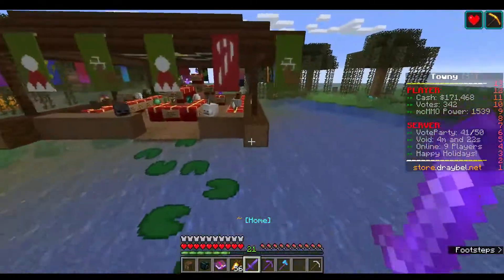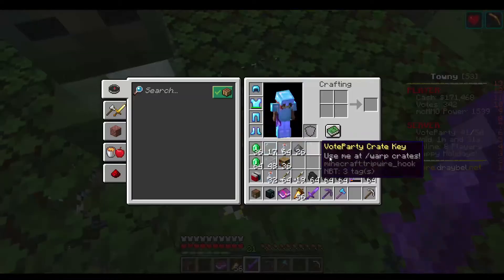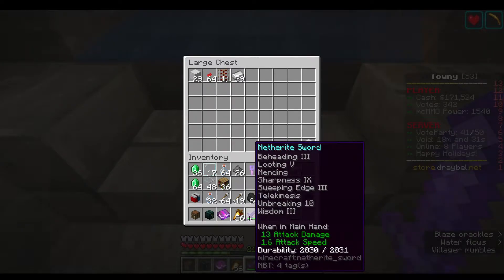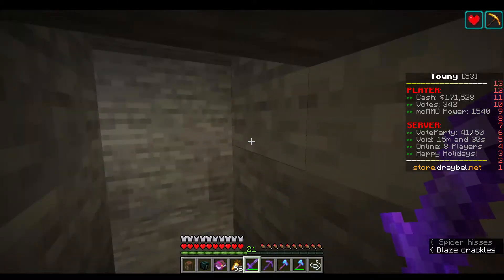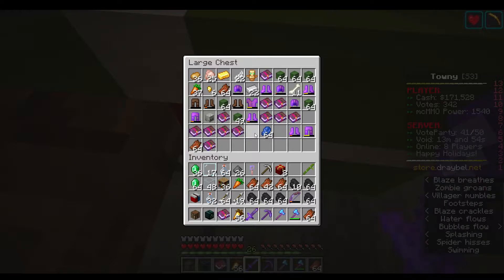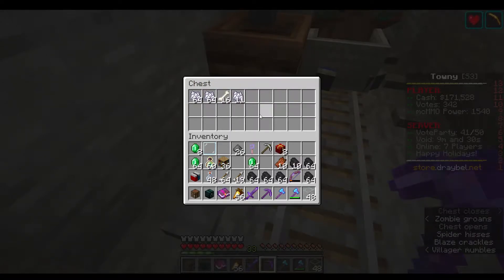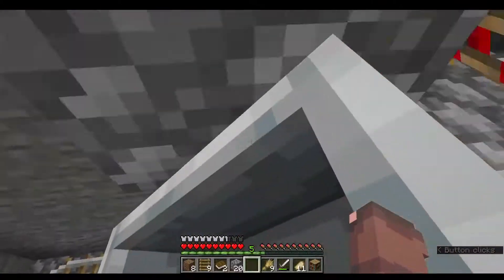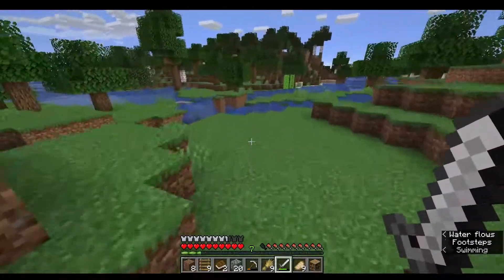Minecraft: World of Draybel EP11: 2 Worlds! :D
New vanilla world and many other things to show you. So basically 2 basetours.

This is the link to the Draybel server if you would like to join: mc.draybel.net

Thanks for your support on all my videos. Much appreciated!

More about me:
I now just stream to Twitch from time to time, but this episode format probably suites my life a bit better at the moment. I enjoy playing cities skylines, Sims 4, Factory Town and other simulation games.

Anyways, hope you enjoy and have a beautiful day!